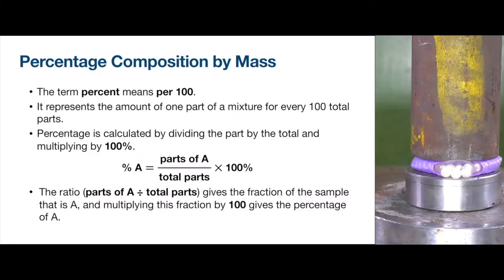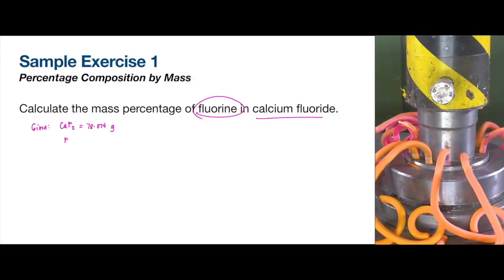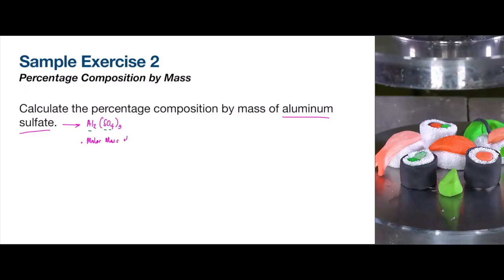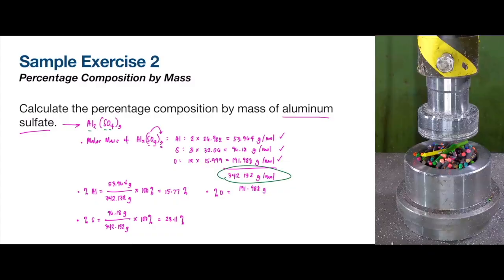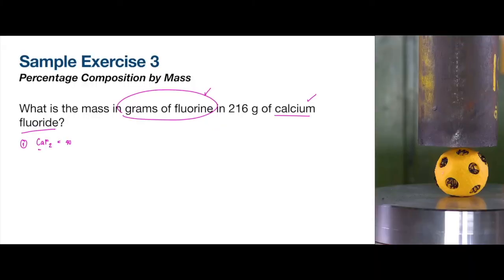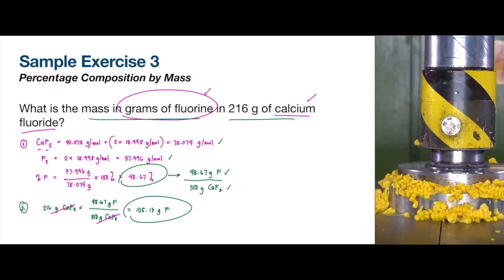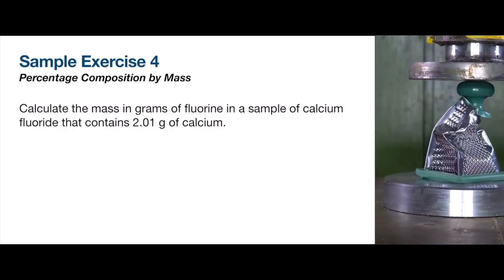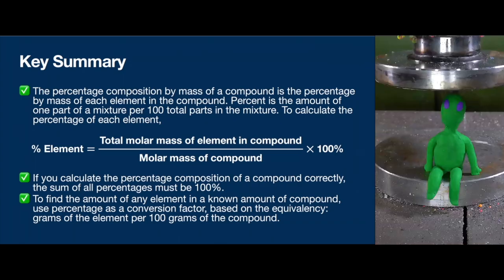MT 2.5 Percentage Composition by Mass (Version 2)